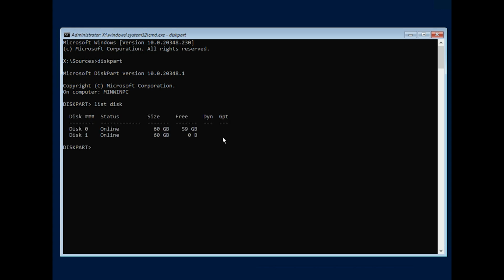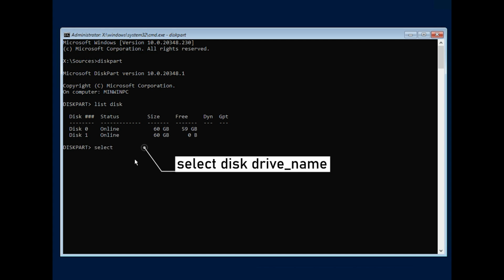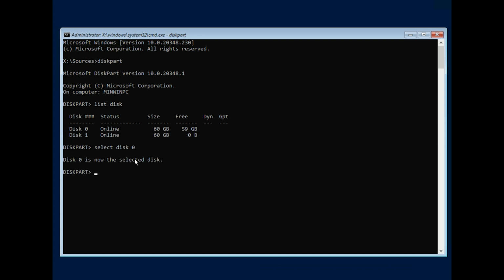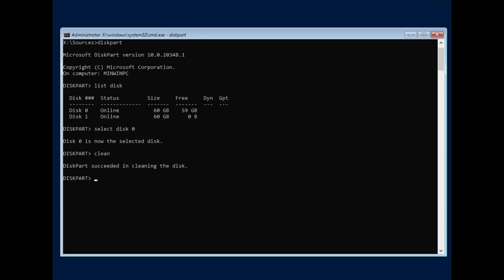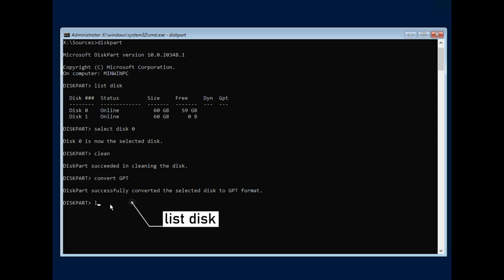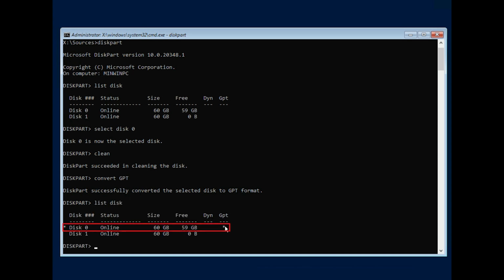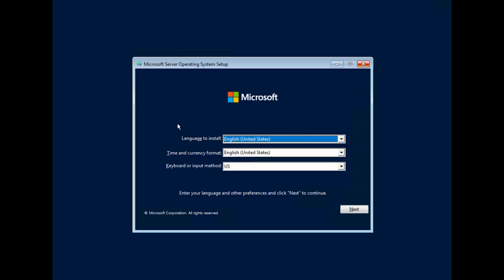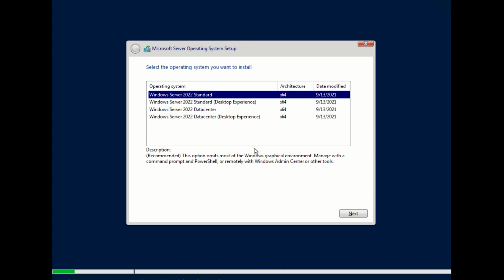How to convert MBR to GPT when installing Windows | VPS Tutorial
Converting MBR to GPT when installing Windows is one of the steps users need to take to change the hard drive format to suit new operating systems.

As Windows partition styles, both MBR (Master Boot Record) and GPT (GUID Partition Table) are widely used in storage devices like your computer hard drives. With the release of newer operating systems, more and more users are changing their disks from MBR to GPT even without booting into OS.